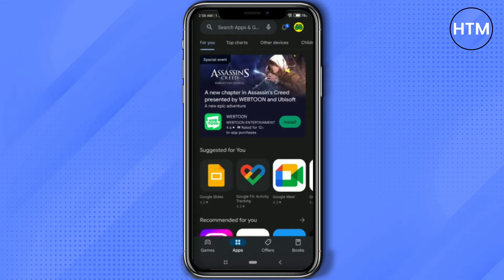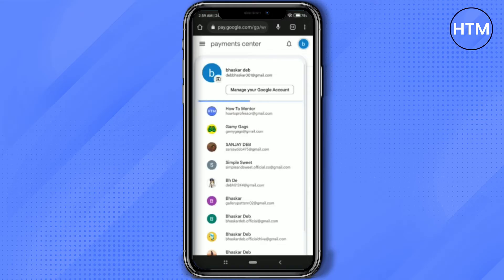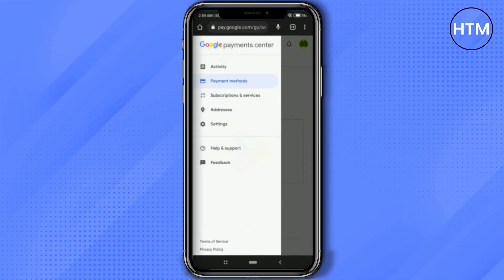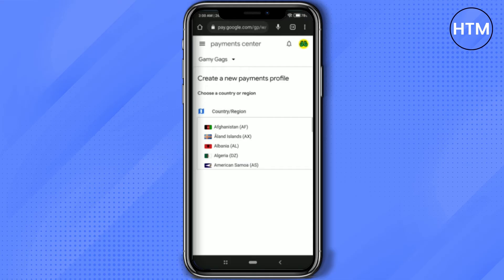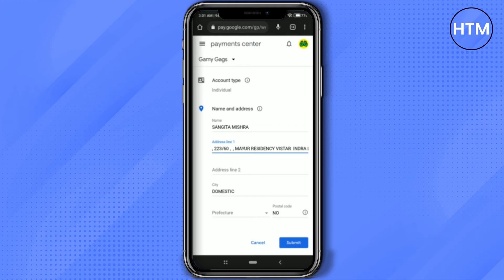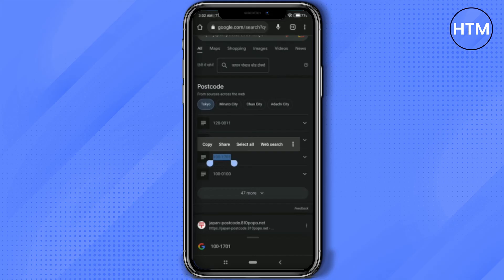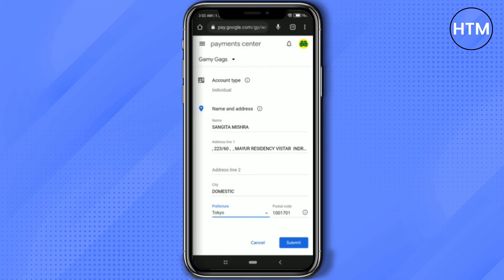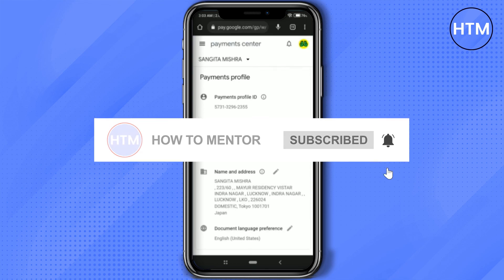How to Change Google Play Store Country To Japan (EASY!)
How to Change Google Play Store Country To Japan. It’s a very easy tutorial, I will explain everything to you step by step.